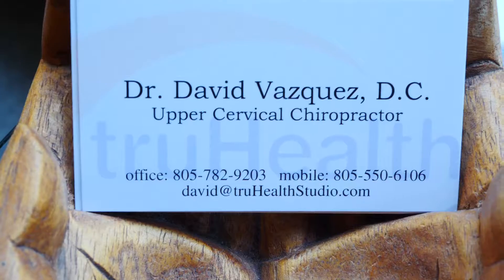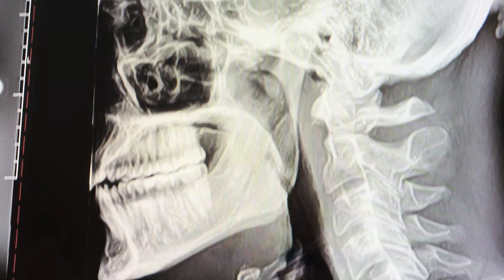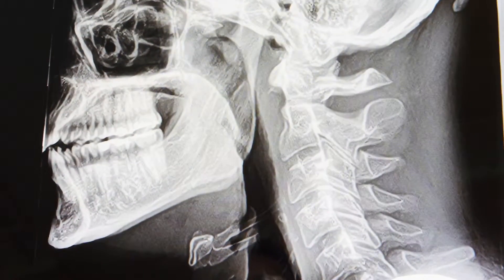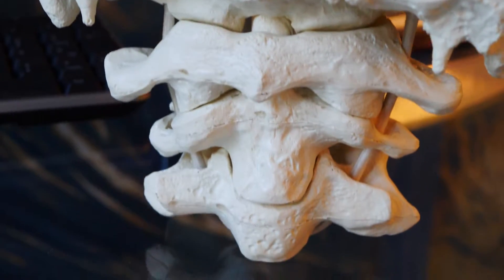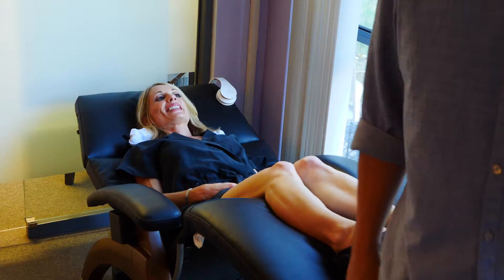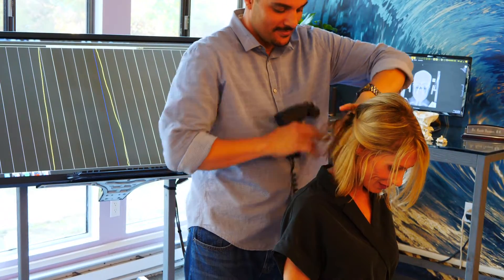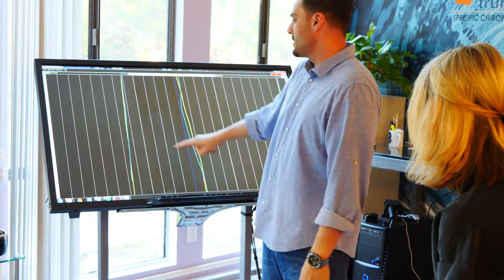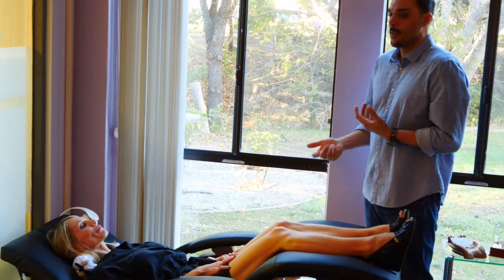TruHealth1#KristieCarterShow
Check out what your friends, local residents, & business owners are doing.  Also, send me videos to upload relating to the Central Coast.  Watch videos on the best restaurants, local healthcare providers, events, places to stay, amazing hikes, schools, real estate, and what our local San Luis Obispo County community is doing.